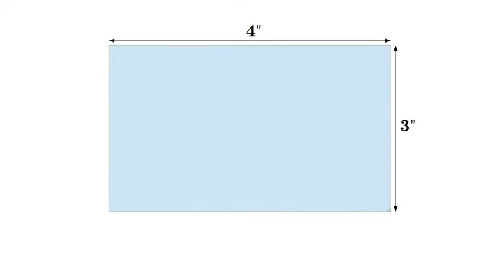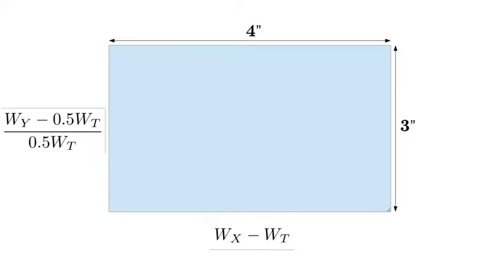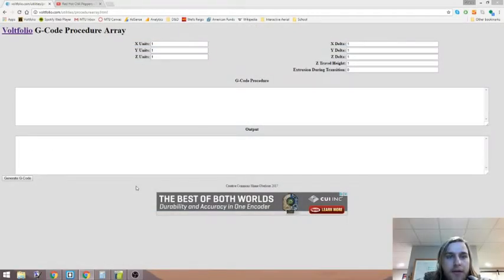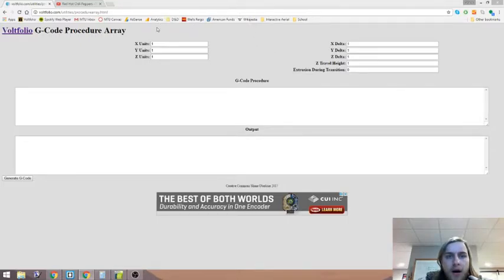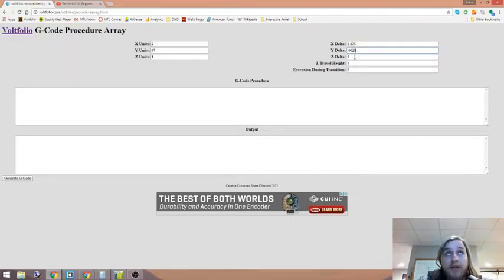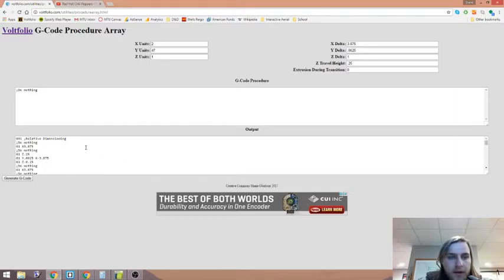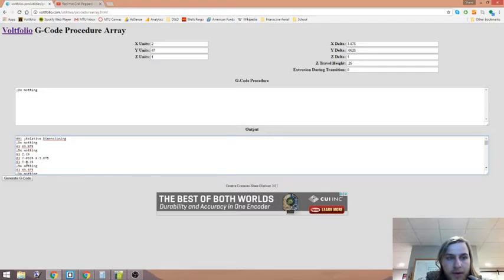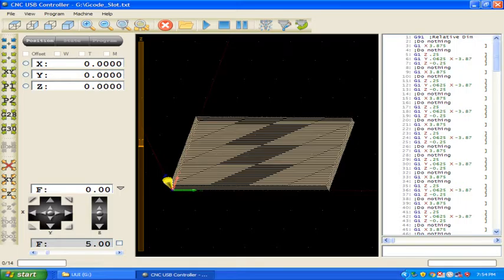Making a PCB Milling Fixture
A brief video on making a simple wood fixture to hold PCB raw materials, so they can be milled into their finished product. I use this tool to generate the G-Code:
It has plenty of other uses!